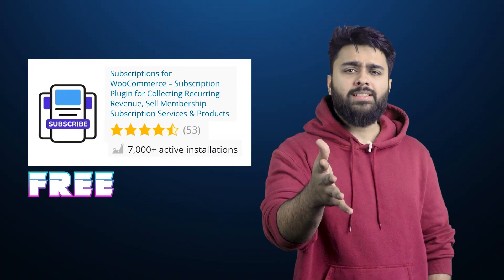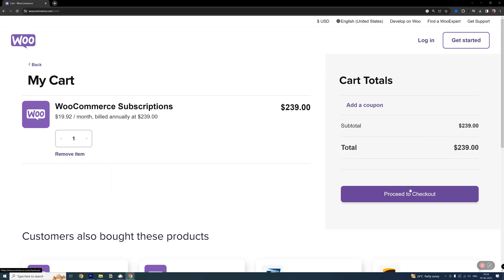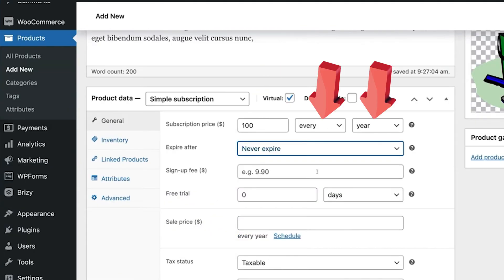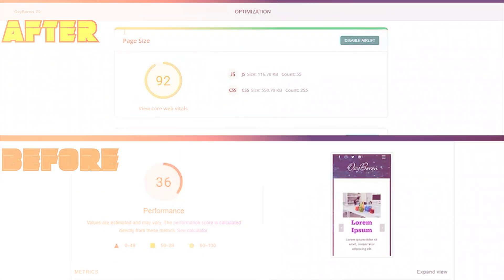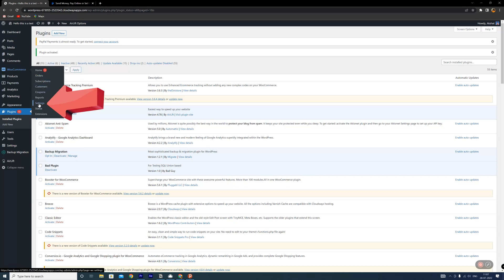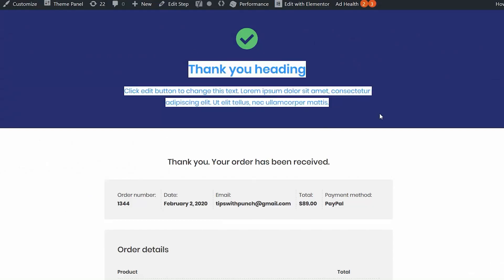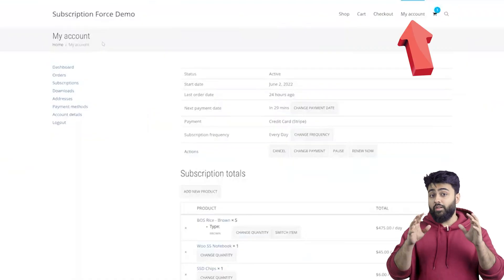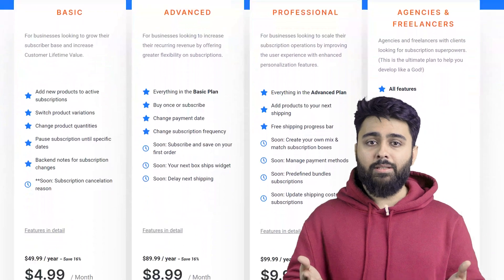2024 - Easily Setup WooCommerce Subscriptions Product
Maximise revenue by adding new plugin "Subscription Force" to the setup of "WooCommerce Subscriptions Plugin"

In this video, I'll show you how to setup your first subscription product in WooCommerce, setup payment gateway to accept payments & increase subscription revenue using a new tool called "Subscription Force". I really like it, do check it out

00:00 - Free WooCommerce Subscription Plugin?
00:18 - Setup First Subscription Product
01:35 - Setup Payment Gateway
02:45 - Increase Subscription Revenue